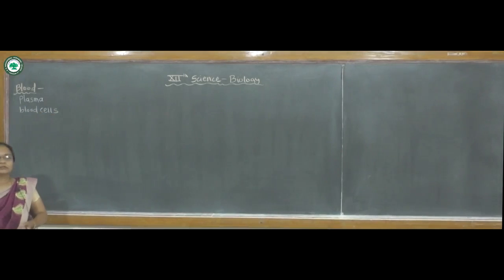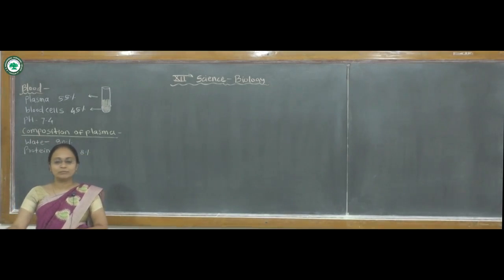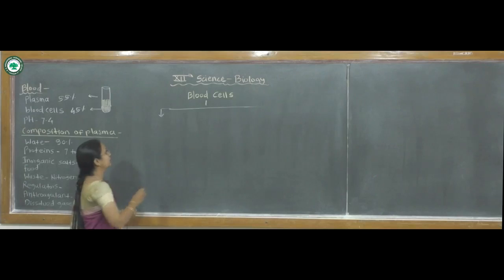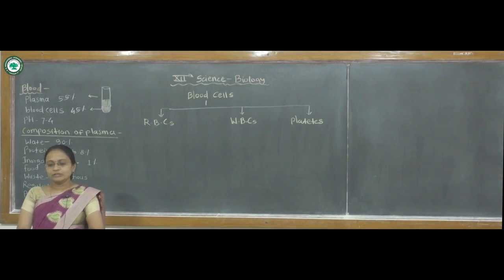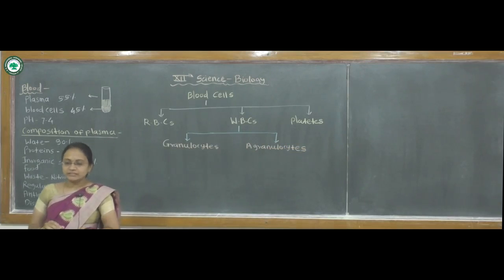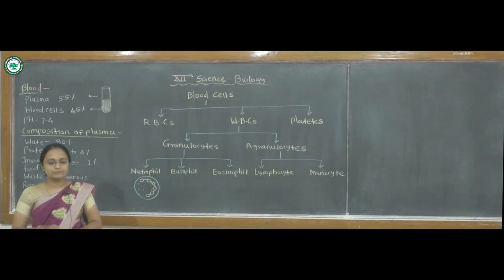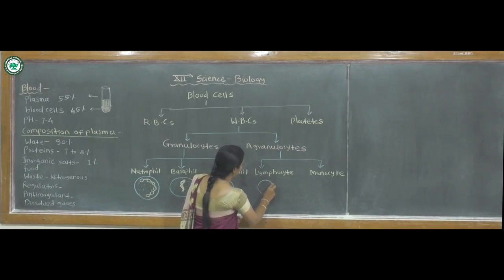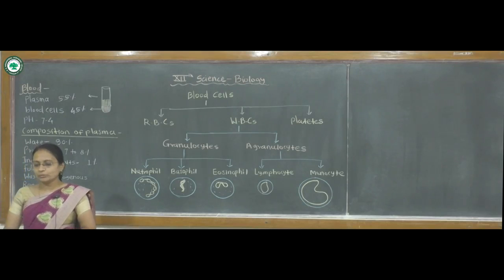XII.SCI (biology) || Topic: Blood || By Prof. Wandhare Sheetal